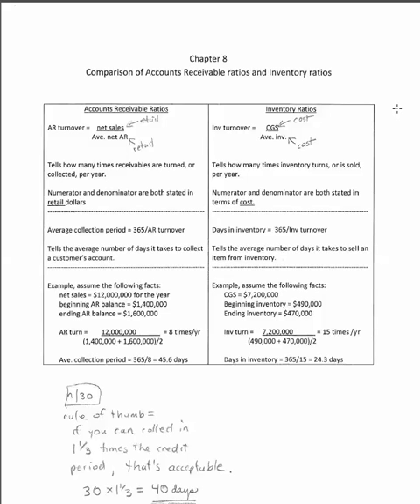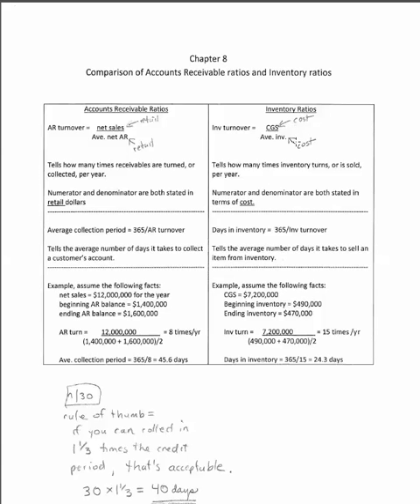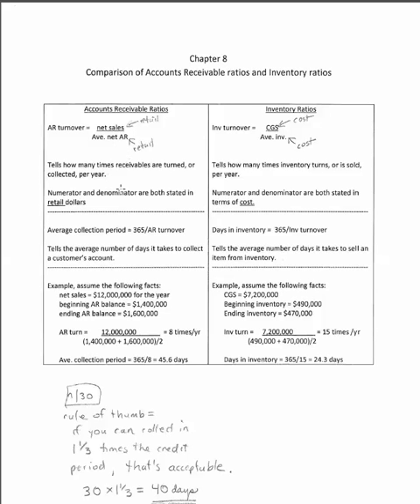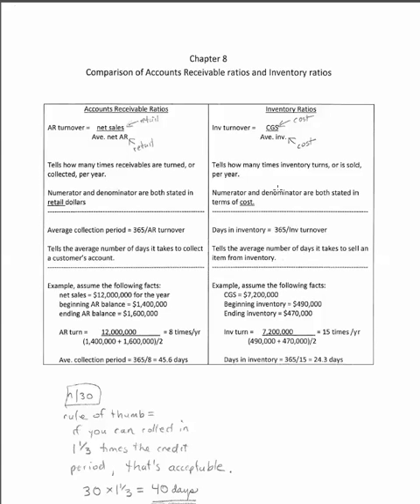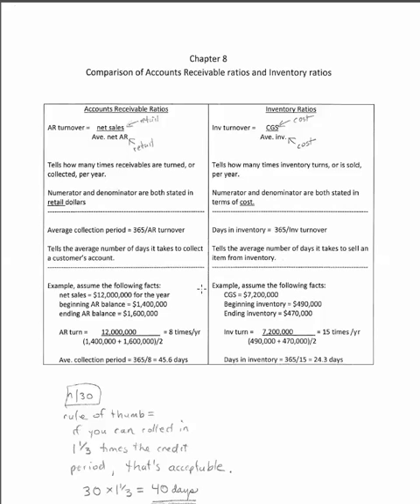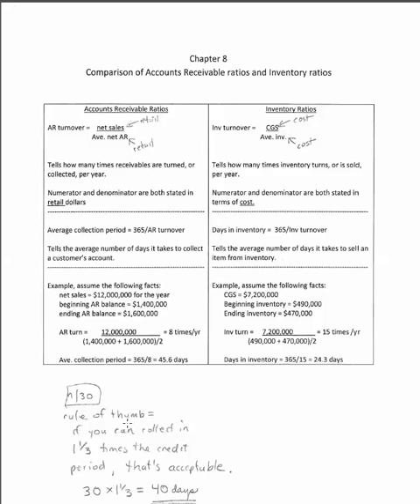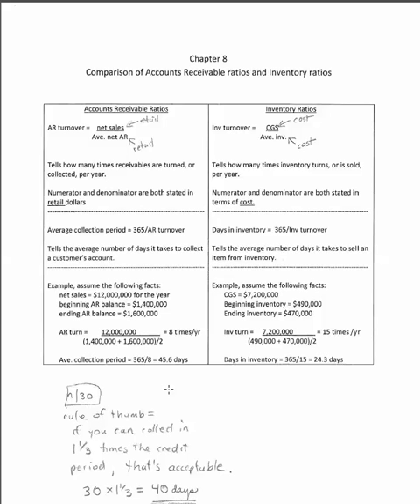SO 8-8 Receivables ratios